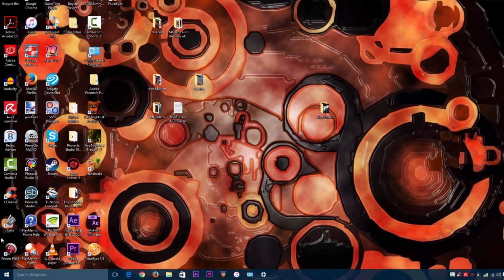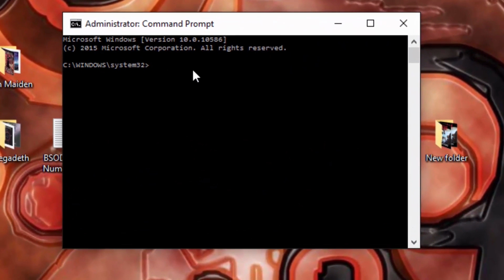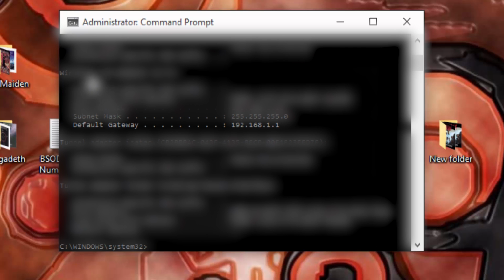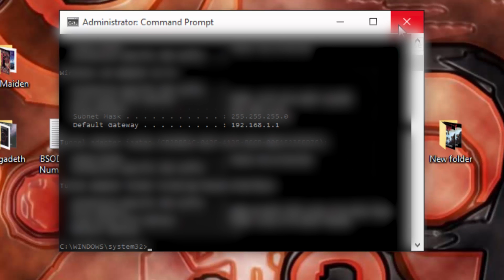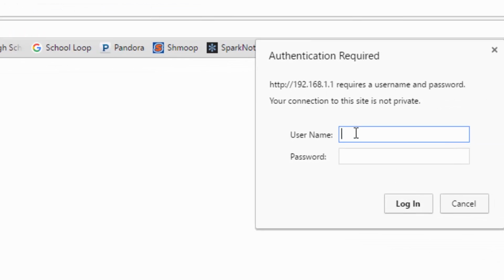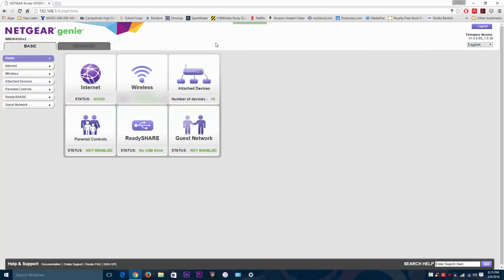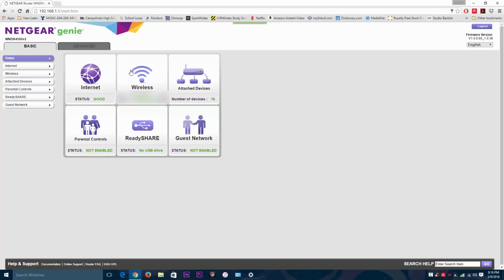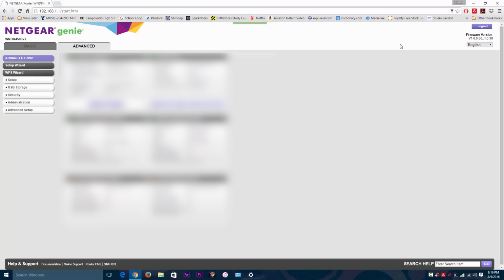How to Access Your WiFi Router From a Web Browser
Long time no see! In this video, I explain how to access your WiFi router from a browser of your choice. There may be several reasons why you would want to access your router, possibly to change a network name/password, check the WiFi status, upgrade the firmware, etc. To access your router, you will need to know your IP address. Also, the process I go through in this video may work for the majority of people, but it may not work for others. Let me know if this video helps and don't hesitate to ask questions. Good luck!